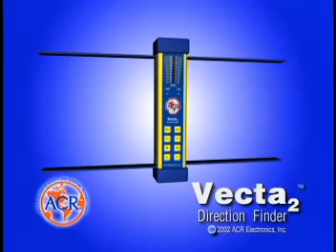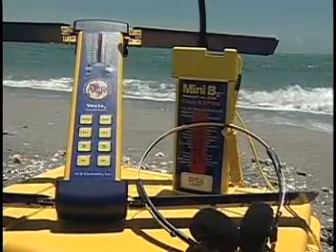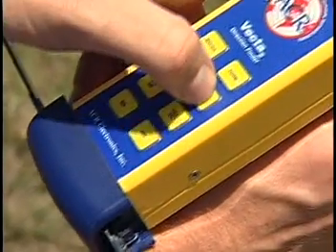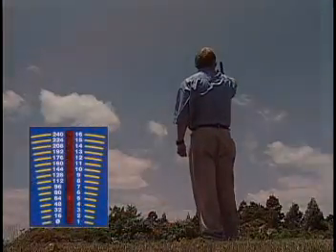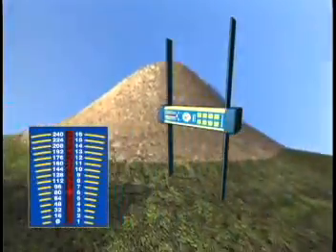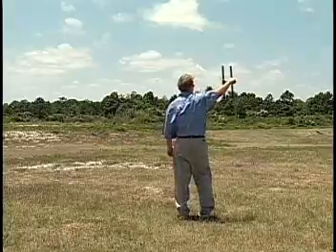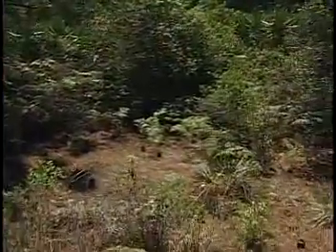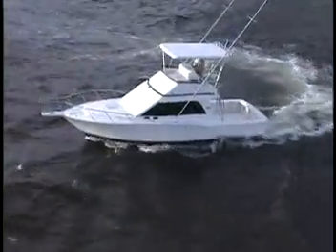Vecta2 Direction Finder training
This movie shows good practices to HAM radio or SAR specialists to find an Emergency beacon with a Vecta2 direction finder.